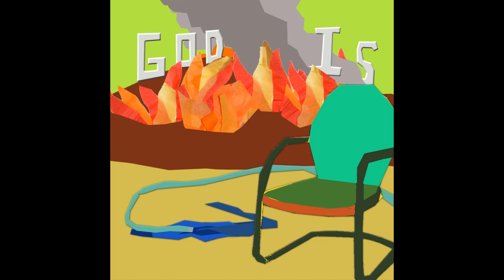Country Death - God is 7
"Check your phone voice memos. I sung these songs into the phone and forgot them for like a year, and then I was trying to record all these other songs, and just couldn't get it right, so after some false starts and straight up failures I gave up on those ones for the time being, and then I found these ones on my phone and they felt pretty relevant to the weather and the world and so I wrote one or two more. And I started recording them, and some pals kept coming over and I'd hold a mic up to them and they would sing or play their instrument and a few months later this thing was done. I'm not sure if this is an album or an EP or if it matters, but these songs belong together and I'm happy to have gotten them out to my friends before the world ends, while we can still stream or download mp3s.

Trevor Williams played slide, Garrick Hogg played electric guitar, Anna Bihari sang and played some flute, Chisato Hughes played violin and sang, and made the cover art.
I wrote these songs and sang them and played all five strings on Lehr's Dad's guitar, and some synth.
Regis Duffy mastered these songs."